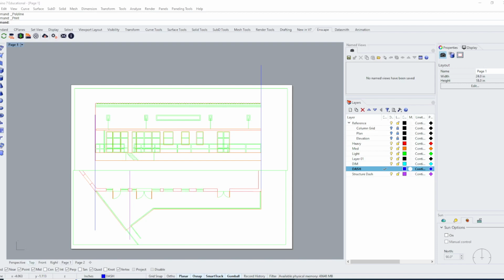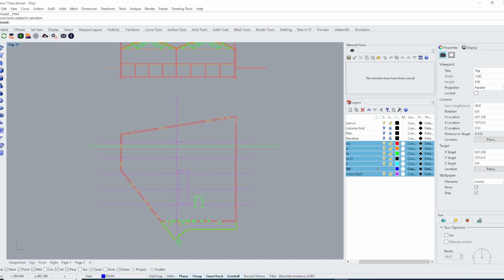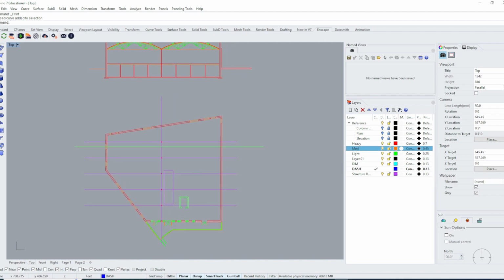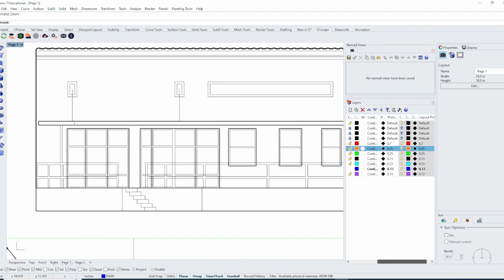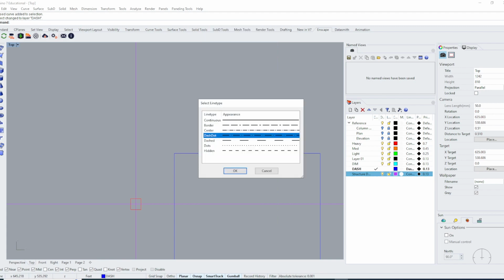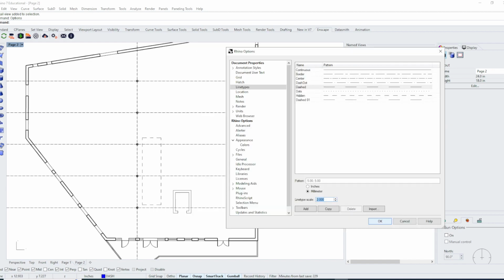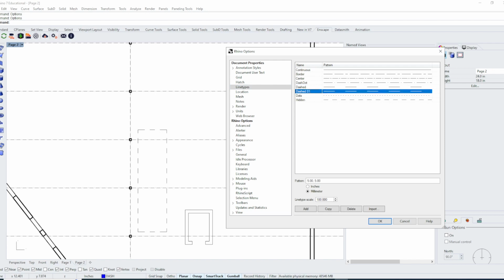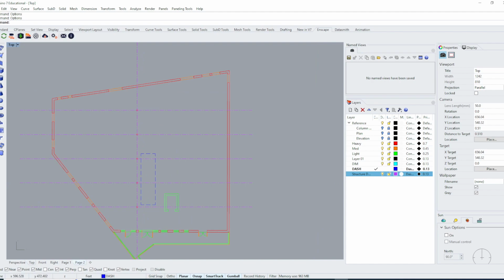Rhino Setting up Lineweights for Layouts